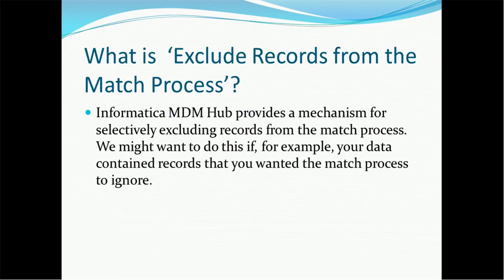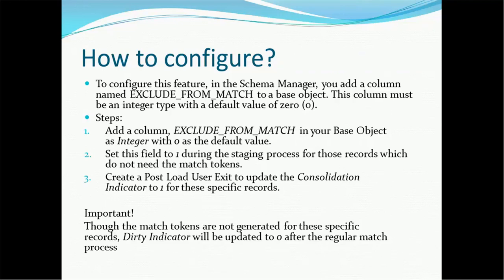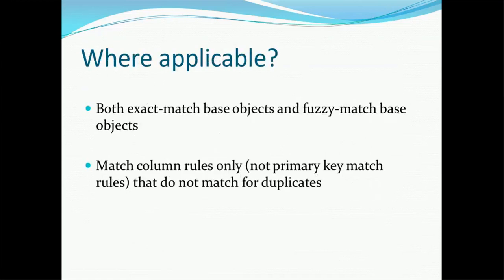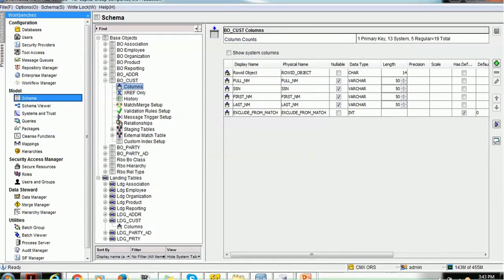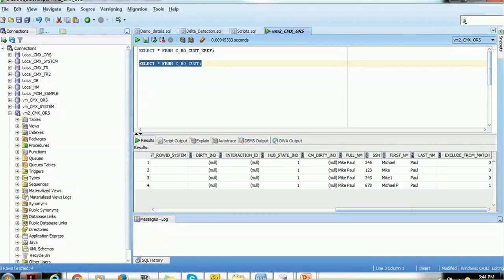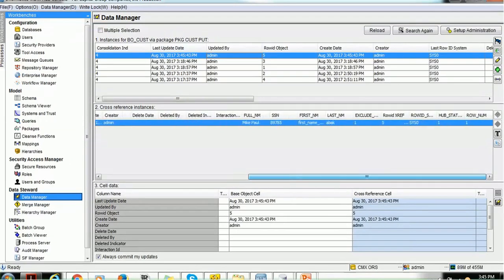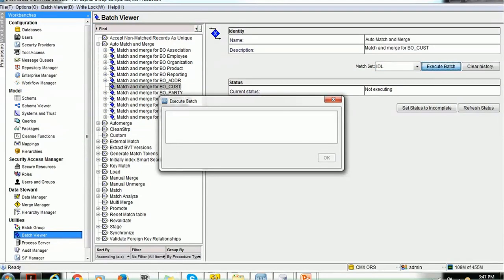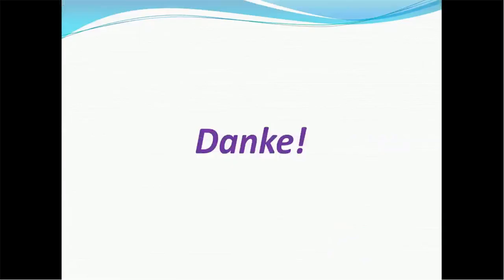Informatica MDM 10 Tutorial - How to Exclude Records from the Match Process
This video tutorial on Informatica MDM 10 provides detailed information on How to Exclude Records from the Match Process.